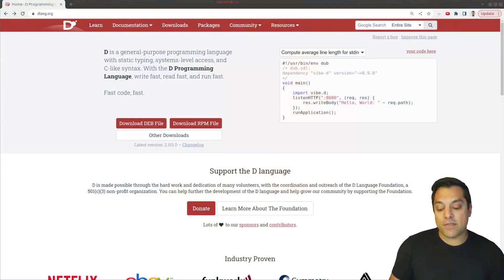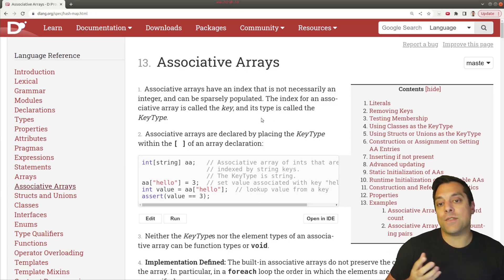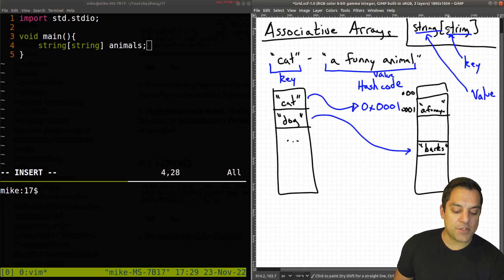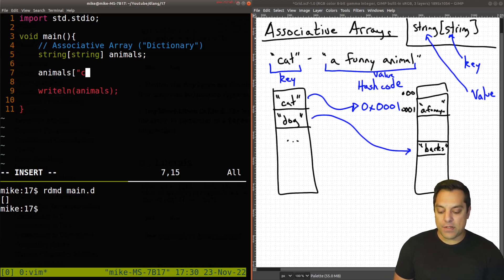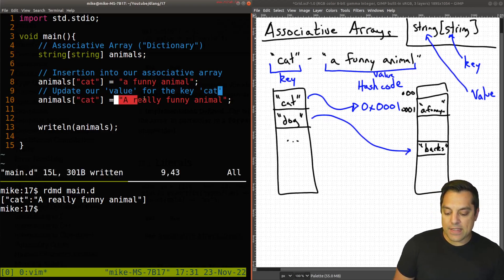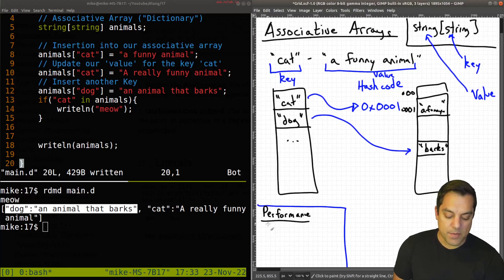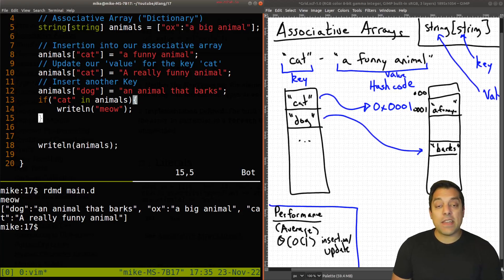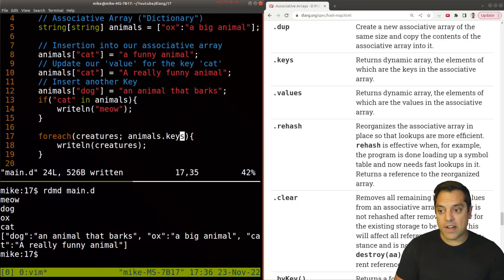[Dlang Episode 17] D Language - Associative Arrays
►Lesson Description: In this lesson I show you a fundamental built in data structure in the D Language - associative arrays (sometimes known as dictionaries or hashtables in other languages). An associative array allows you to decide the type as a key (that does not have to be an unsigned integer), and a value as the information stored. In this lesson I'll show you how to iterate through the keys and values stored. Importantly, associative arrays are a 'reference type' in DLang, which we'll touch on in future lessons, but this lesson will introduce briefly what that means.